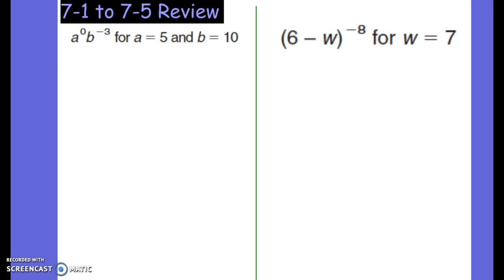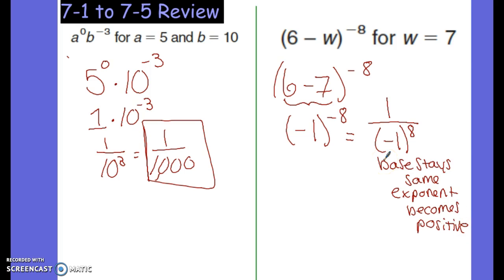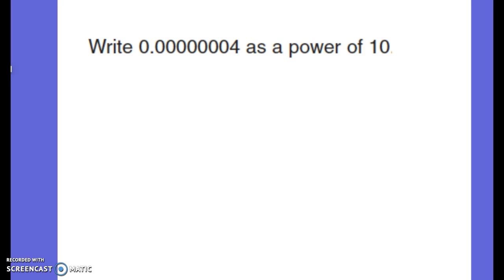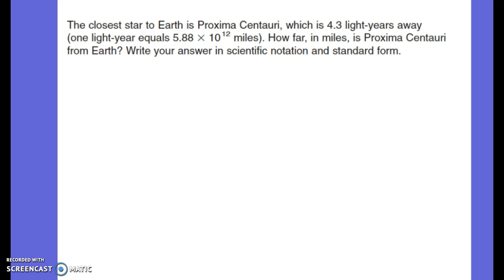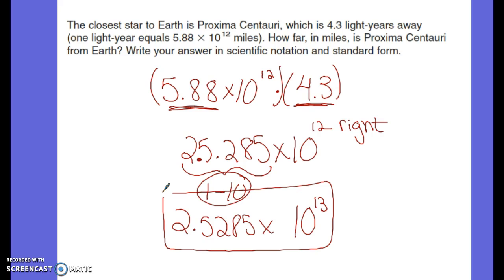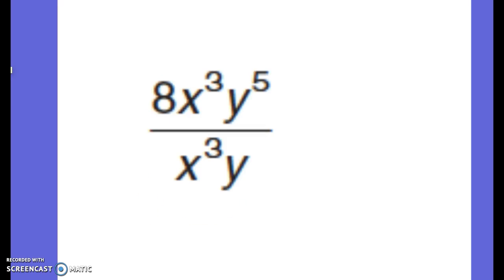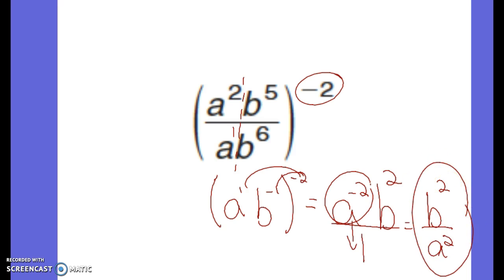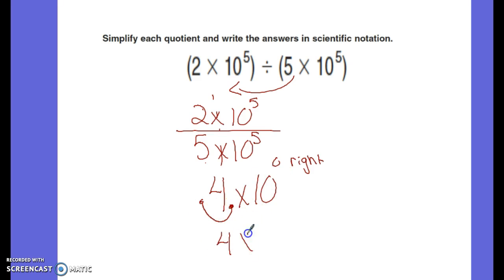7.1-7.4 Extra Review